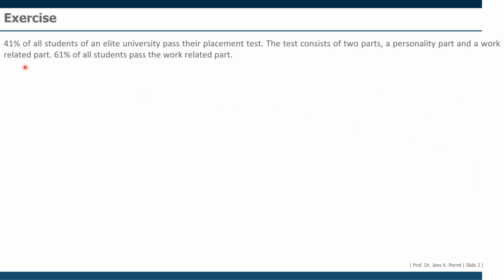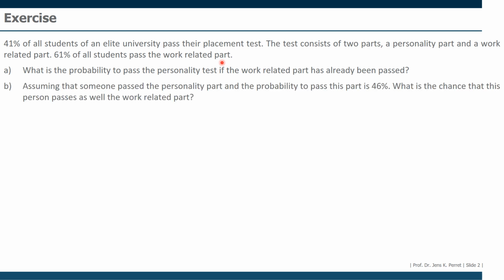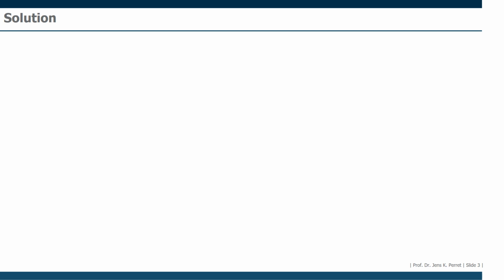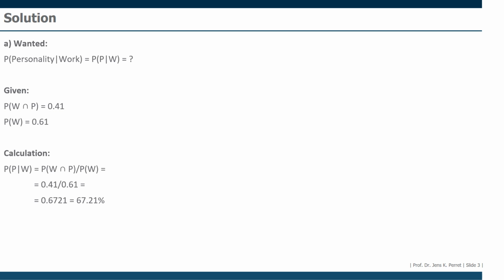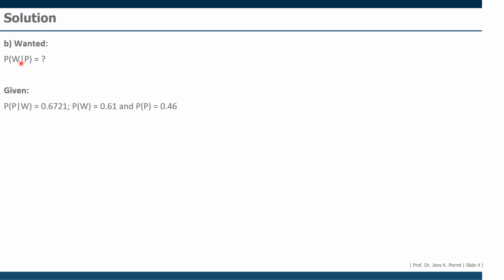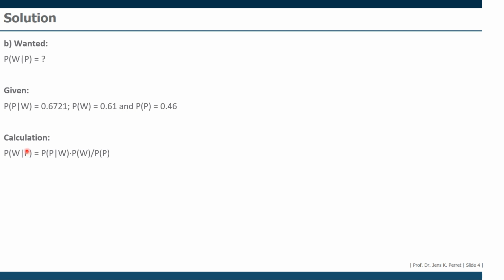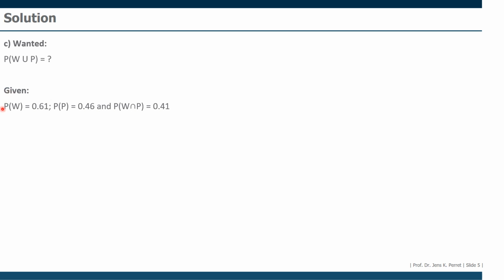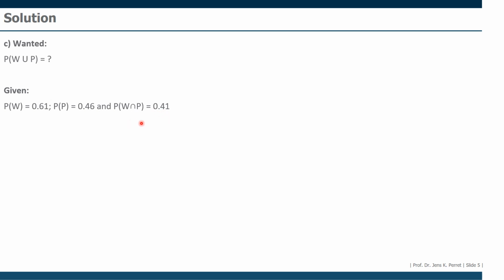Exercise Probability Theory Part 06.02